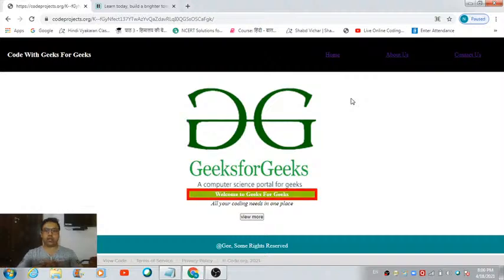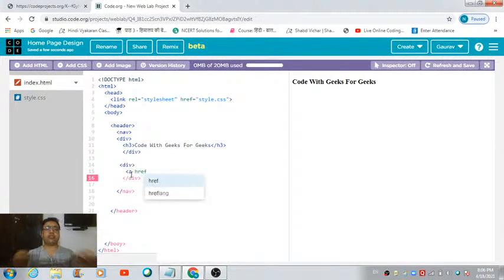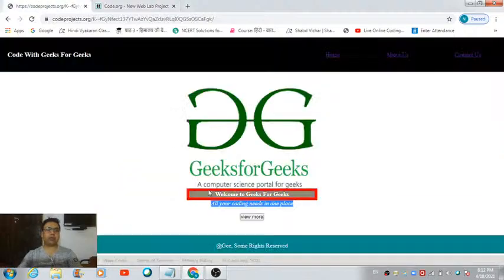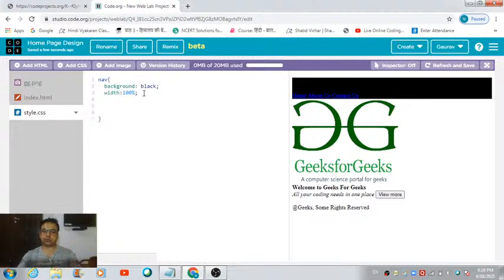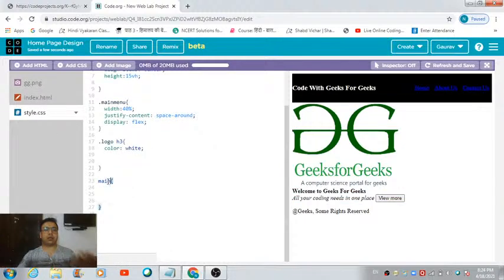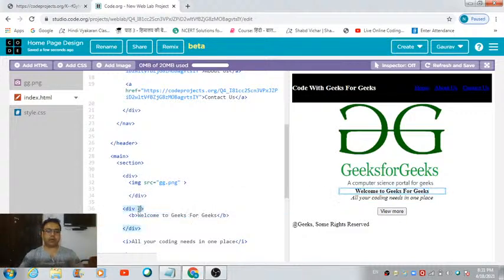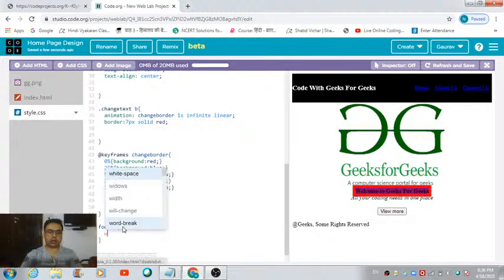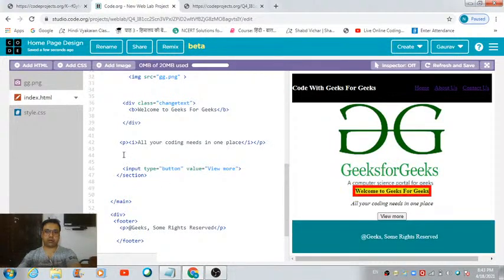Animated Home Web Page in Weblab on Code.org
In this tutorial we will learn to develop a homepage for websites. We are going to define the code for the navigation bar followed by the code with which we can get the required  hyperlinks reflected on the top of the navigation bar. We are also going to have a logo for our webpage.

In the later part of the video we will learn to use @keyframes for adding a small animation to one of the components we will define in the body section of the webpage.

It's a must watch lecture for all the small web developers out there who want to learn methods they can use for making a dynamic web page with some beautiful animation on it using simple html CSS codes.

𝗧𝗵𝗲 𝗚𝗲𝗲𝗸𝘀 𝗦𝘂𝗺𝗺𝗲𝗿 𝗖𝗮𝗿𝗻𝗶𝘃𝗮𝗹 𝗶𝘀 𝗻𝗼𝘄 𝗟𝗜𝗩𝗘! 𝗚𝗲𝘁 𝗮𝗺𝗮𝘇𝗶𝗻𝗴 𝗱𝗶𝘀𝗰𝗼𝘂𝗻𝘁𝘀, 𝗽𝗮𝗿𝘁𝗶𝗰𝗶𝗽𝗮𝘁𝗲 𝗶𝗻 𝗰𝗼𝗻𝘁𝗲𝘀𝘁𝘀 & 𝘄𝗶𝗻 𝗯𝗶𝗴 𝘁𝗵𝗶𝘀 𝘄𝗲𝗲𝗸
For an ad-free experience, personal notes, discounts & much more, join our Premium community